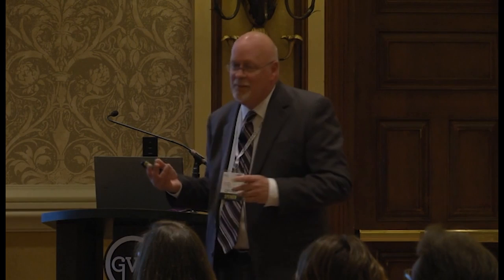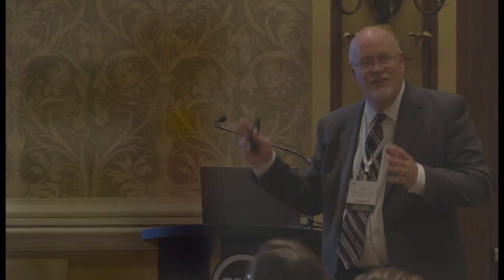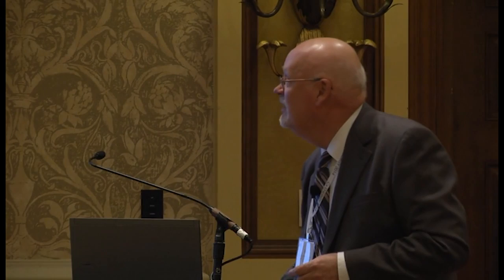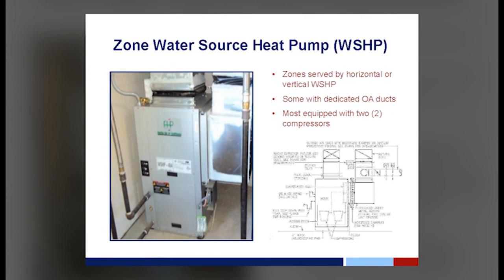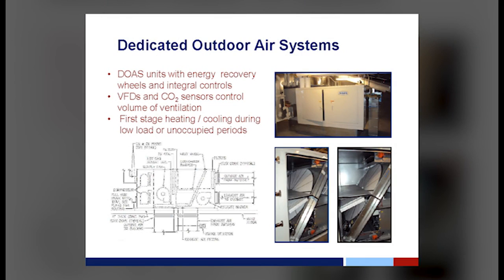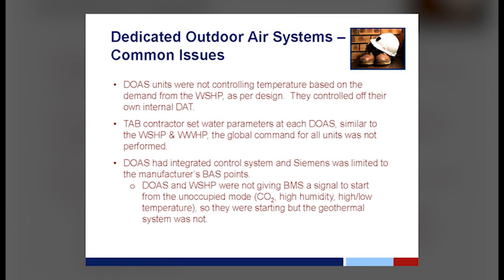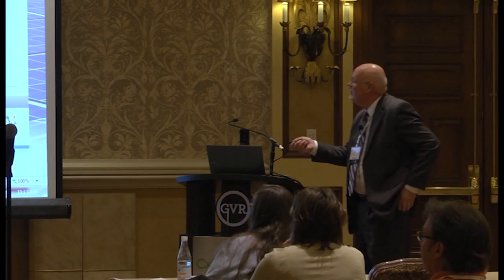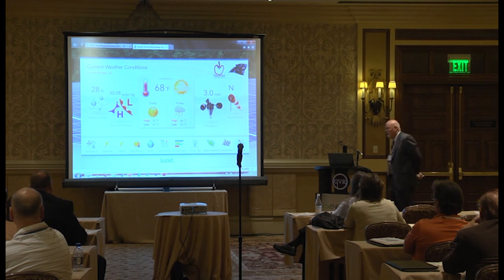Commissioning a Net Positive Energy School: Case Study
Presenters:
Robert Knoedler, PE, CxA, EMP, Hanson Professional Services
Gretchen Coleman, PE, CxA, EMP, Gretchen Coleman Commissioning Group, LLC.

Explore the unique attributes and lessons learned in the commissioning of this groundbreaking school project that resulted in not just net-zero energy usage, but net positive. The development of the project under a private-public p(P3) agreement will also be discussed.

Video Courtesy: CxEnergy